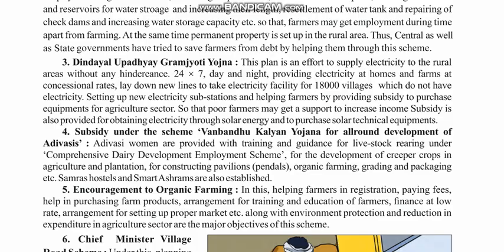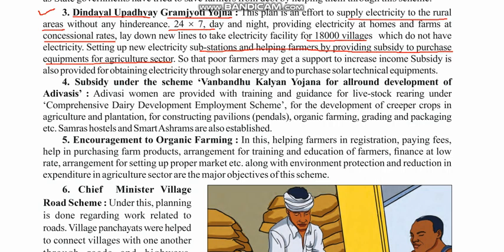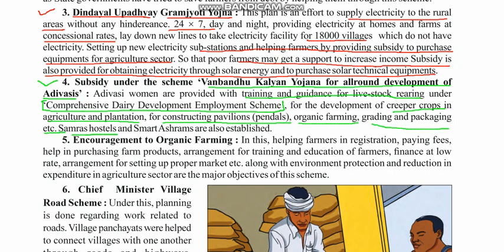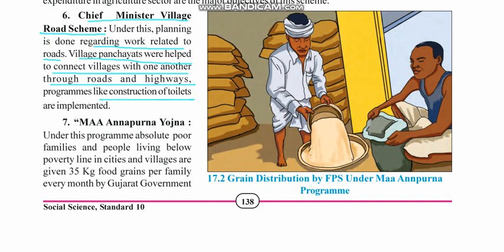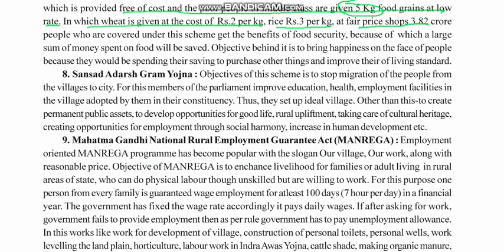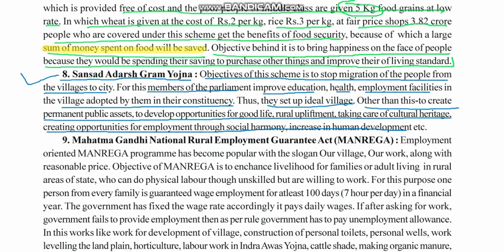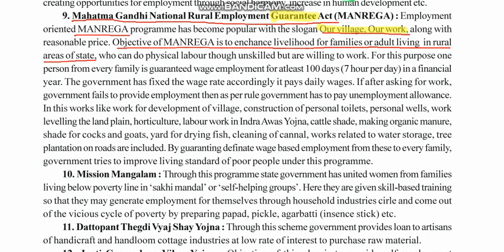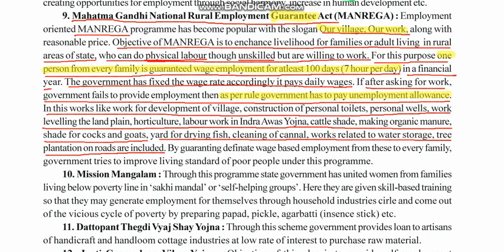STD 10 | SS | CH 17 | PART -6| VDVS